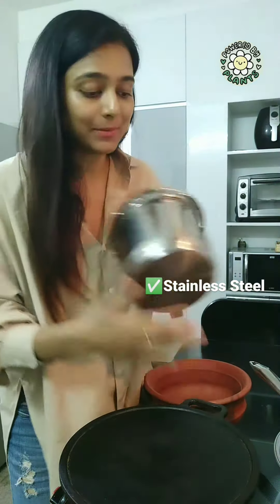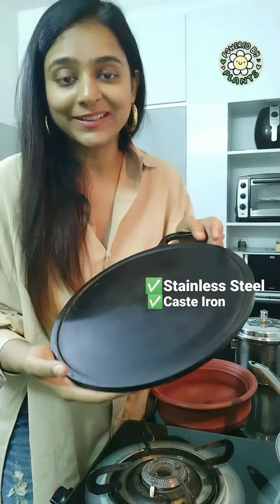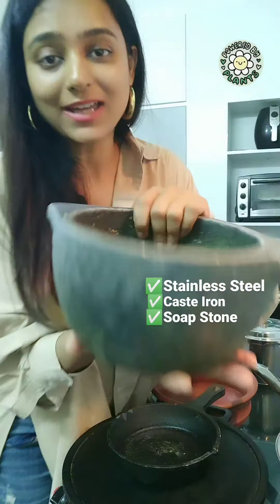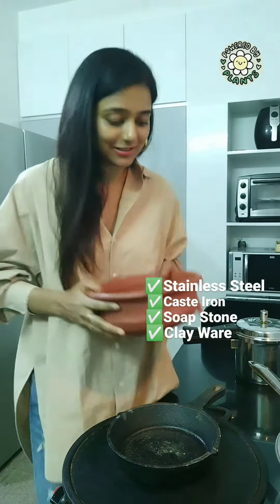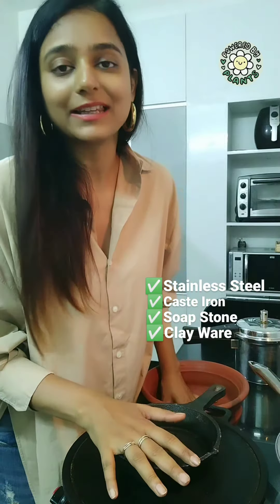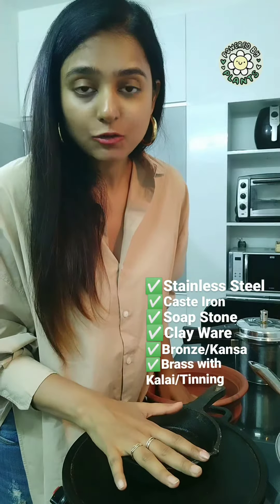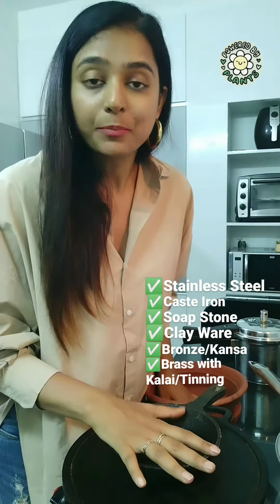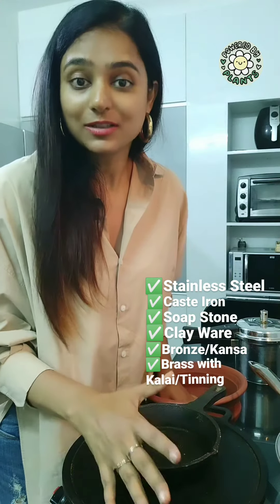What vessel to cook in?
Aluminium and Non stick should be avoided for aluminium could creat toxicity and the coating in non-stick i said to be carceogenic.

Best picks

1.Stainless Steel- Look for deals on Amazon and Flipkart
2.Cast Iron
3.Soapstone Ware
4.Clay Cookware
5.Bronze/Kansa
6.Brass with Kalai/Tinning
7. Glassware

If you have anymore, do let me know 😀

Annadata Sukhibhava 🌺
Priya